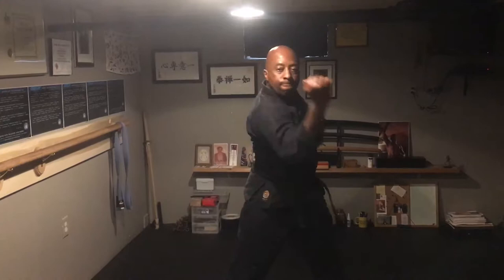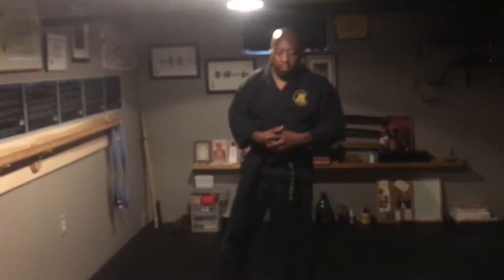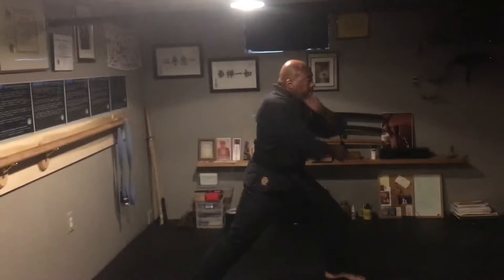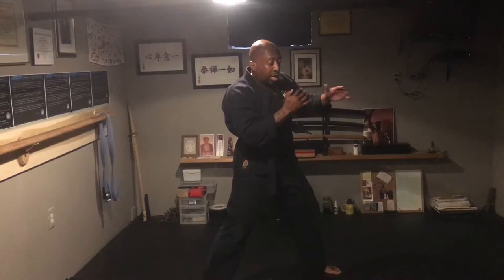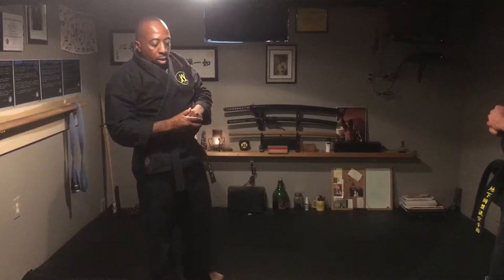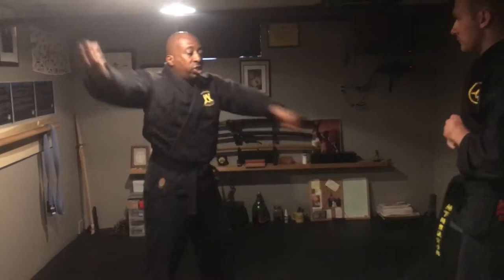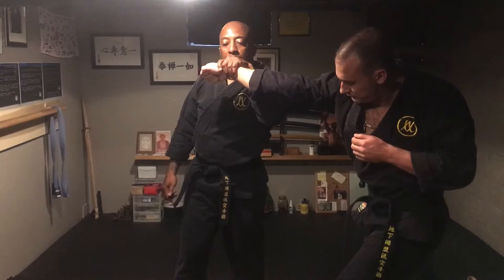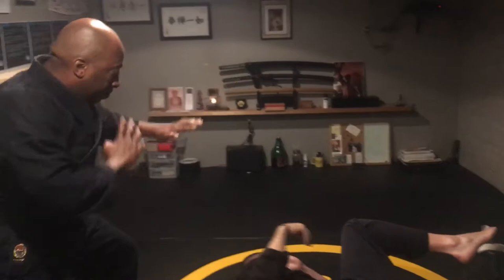Functional use of Middle Inside "Block."